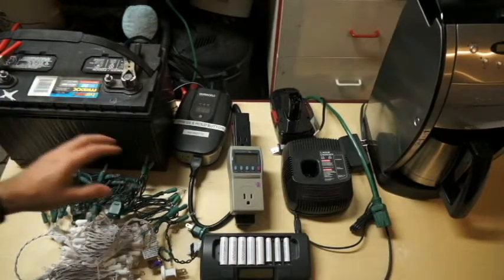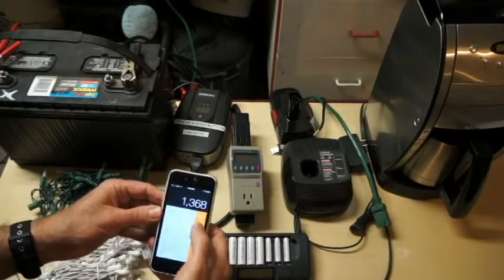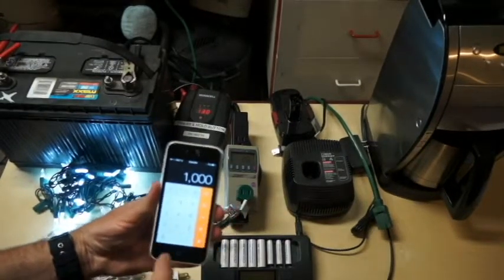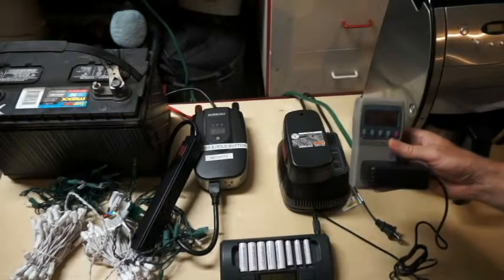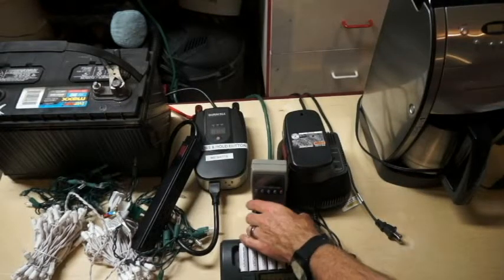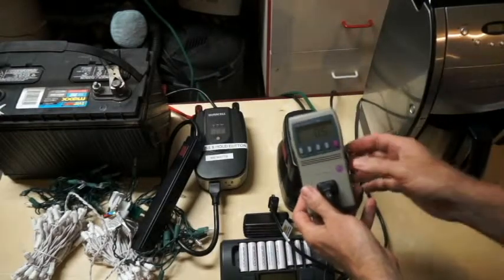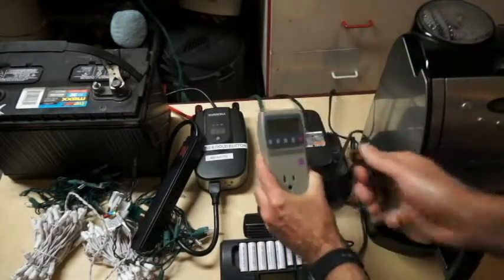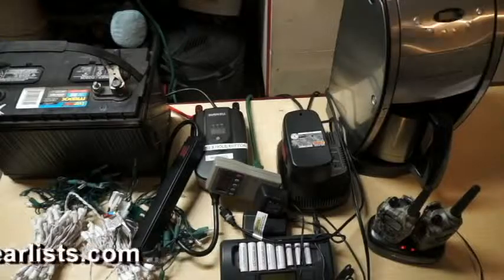Run Appliances During Blackout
During a power outage there are ways to run household items that will make life more tolerable.  Learn how much power it takes to run LED Christmas lights, charge Eneloop batteries, charge your 19V Drill and run a coffee maker.